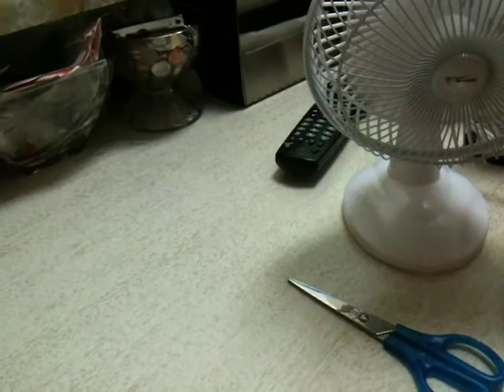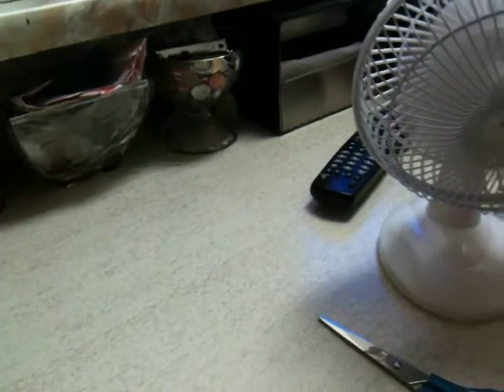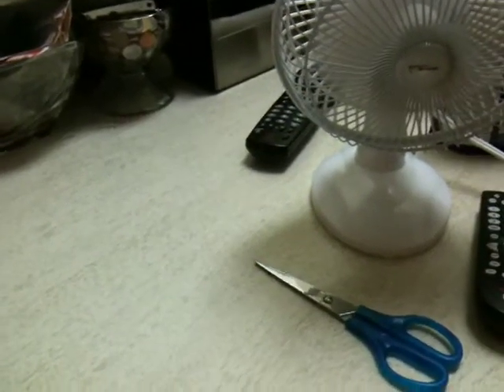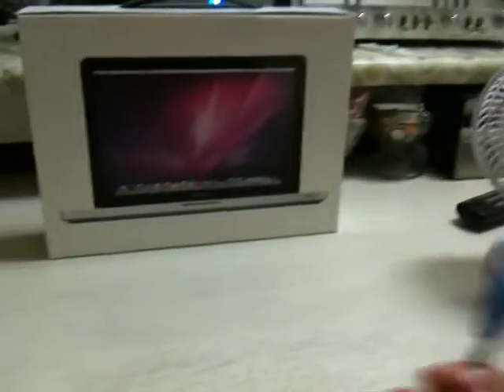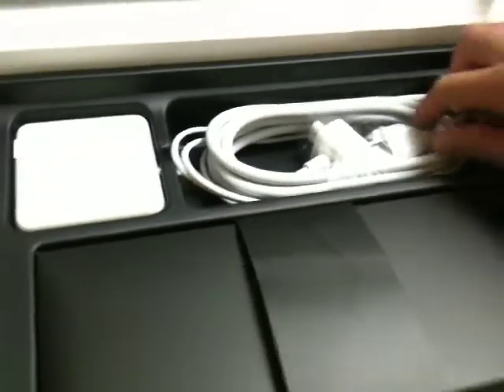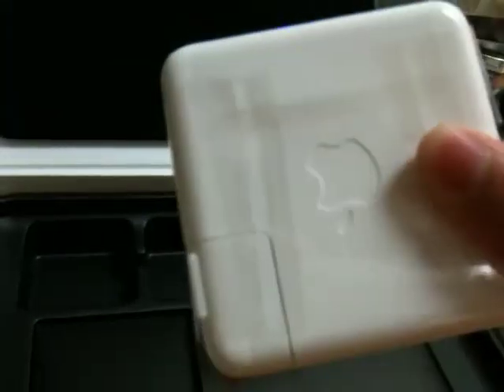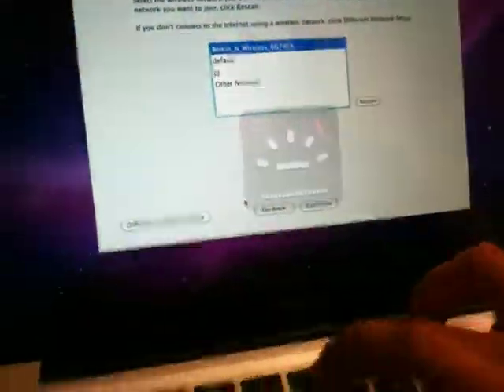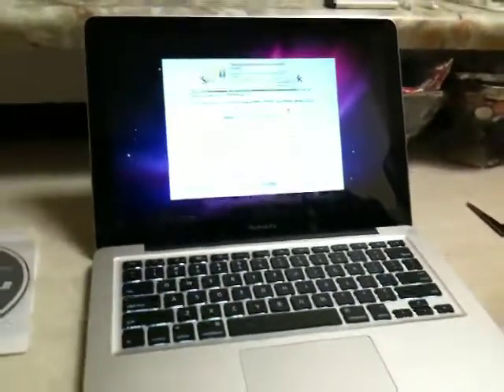Final Update on Waterlogged Macbook.....and an Unboxing?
enjoy the story and results